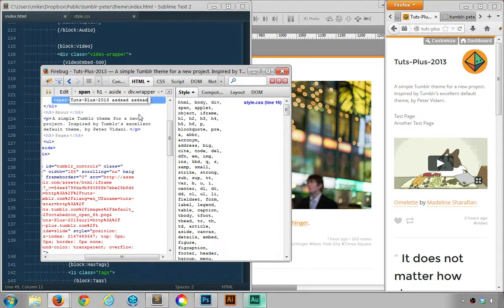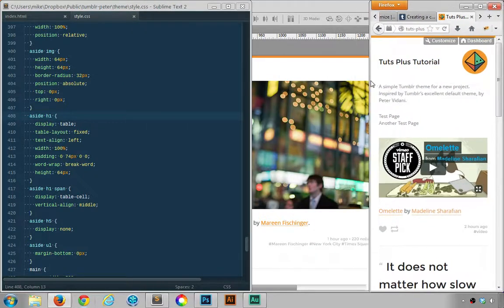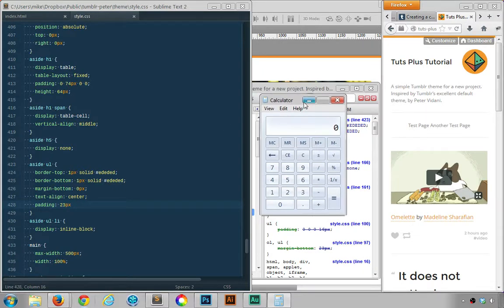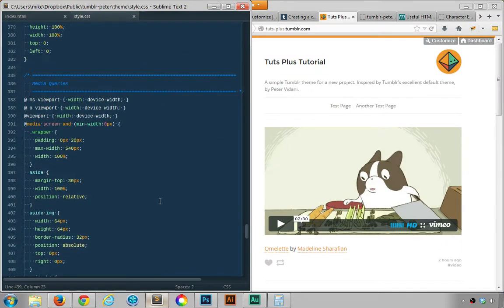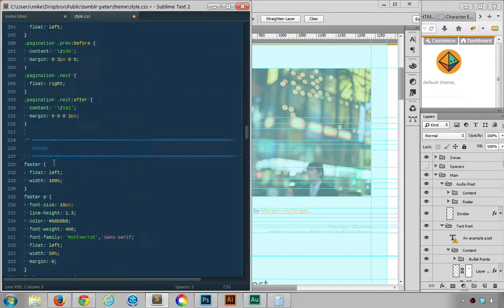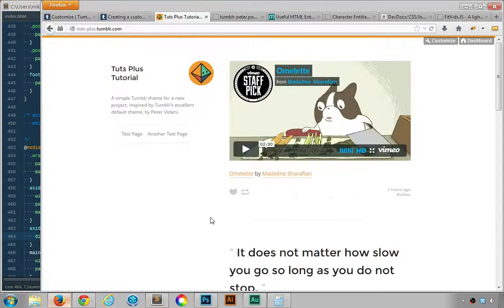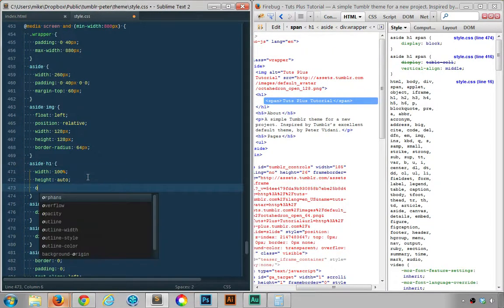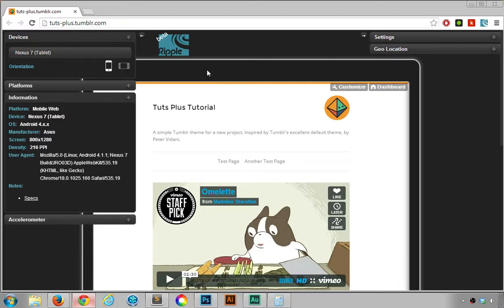Adding Media Queries to Our Tumblr Theme